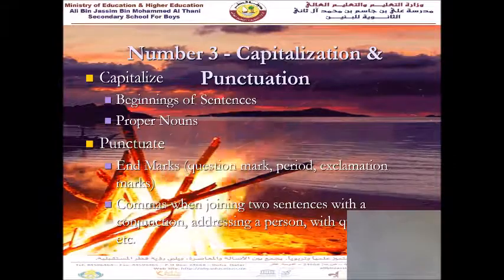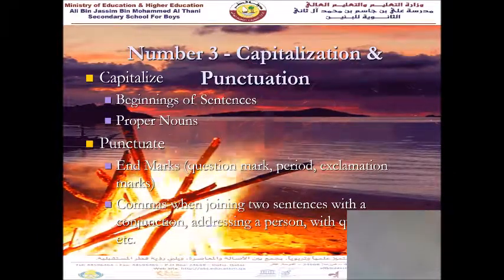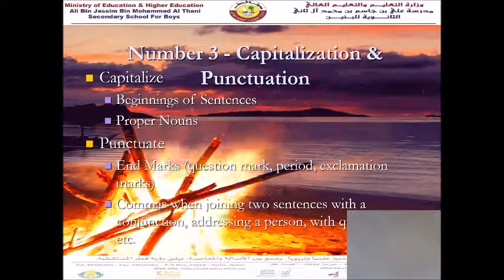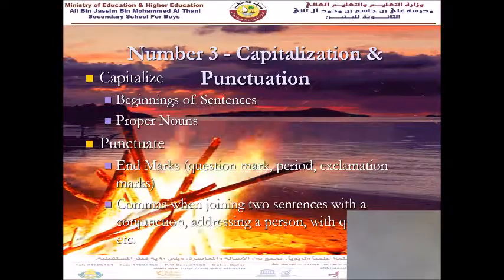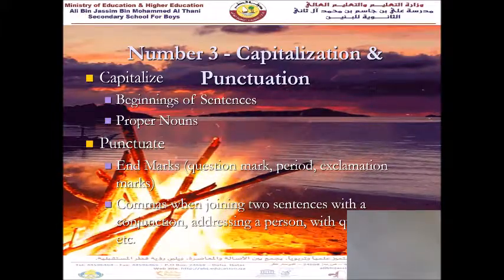Narrative Writing Part 1